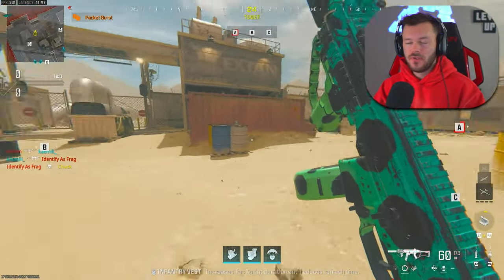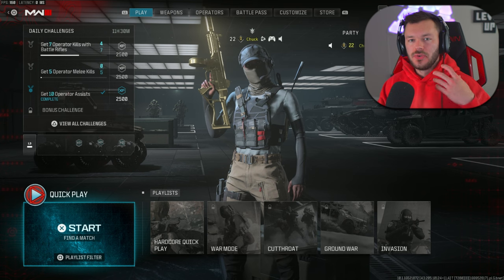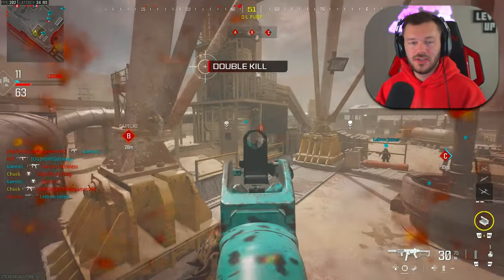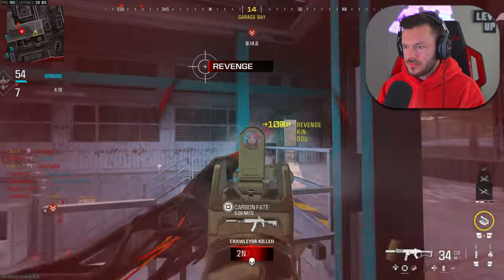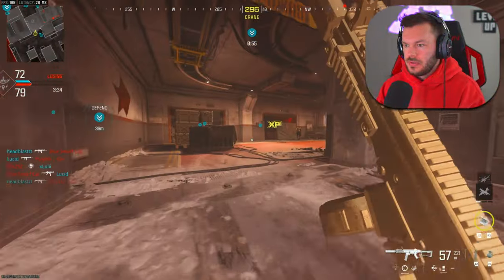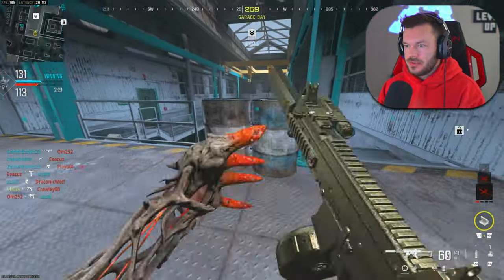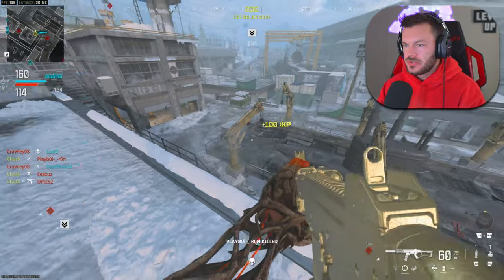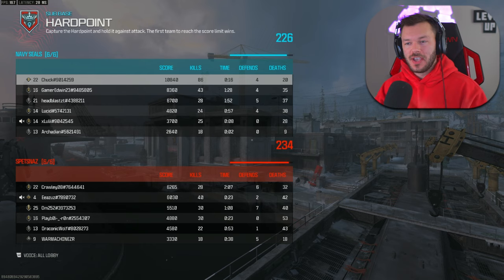How to Unlock "GILDED CAMO" in 1 HOUR! (MW3 Gilded Camo Easy Guide)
Today I go over how to unlock gilded camo fast and easy in call of duty modern warfare 3. Gilded camo is the equivalent to gold camo in mw3 and looks incredible so here are some gilded camo tips and tricks to unlock it faster | Chuck

0:00 Intro
0:10 How to Unlock Gilded Camo Fast
5:15 Gilded Camo Gameplay